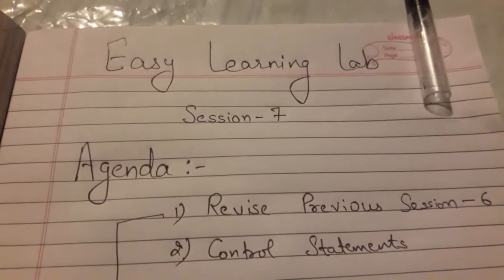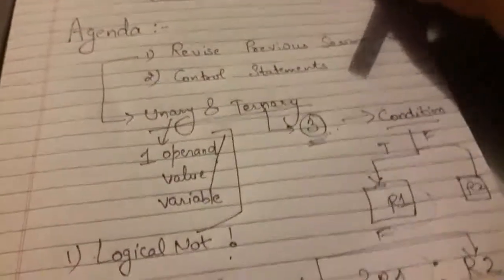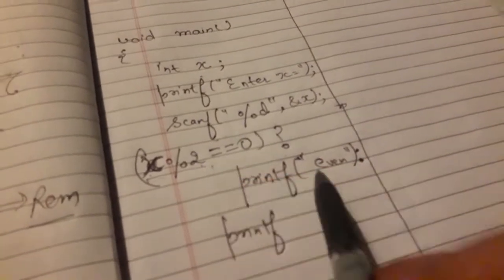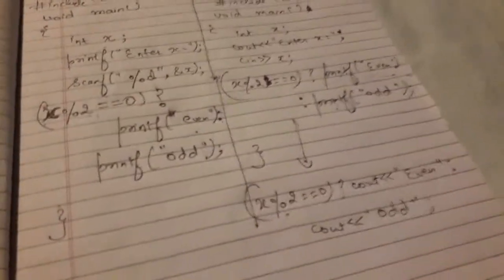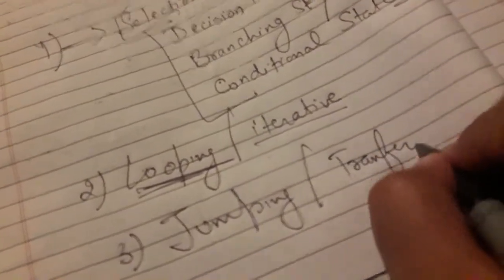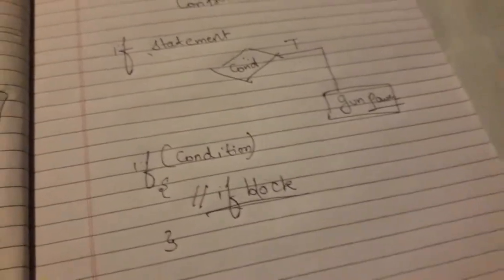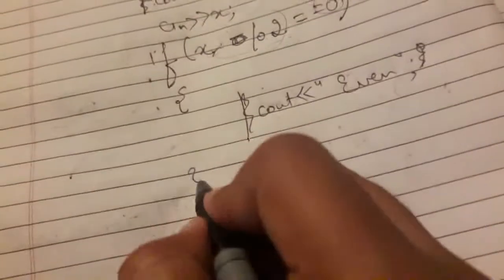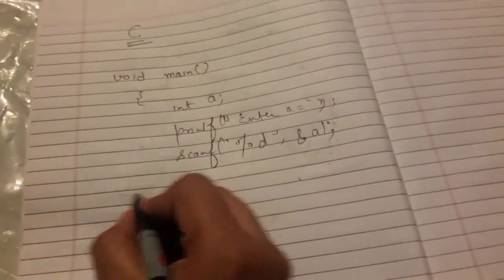session7 | Control Statements (Part1) - If and If else Statement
In this video you can learn about Control Statements in c and c++
If and If else statements with real life example